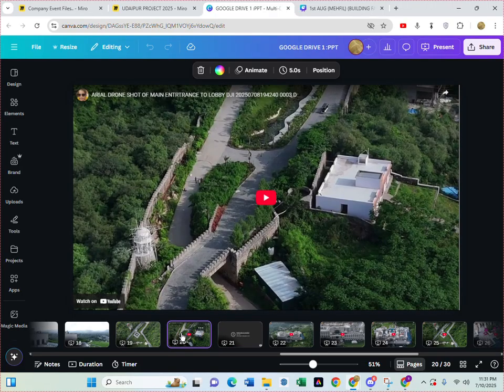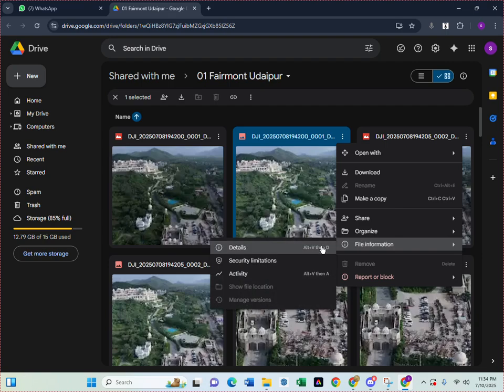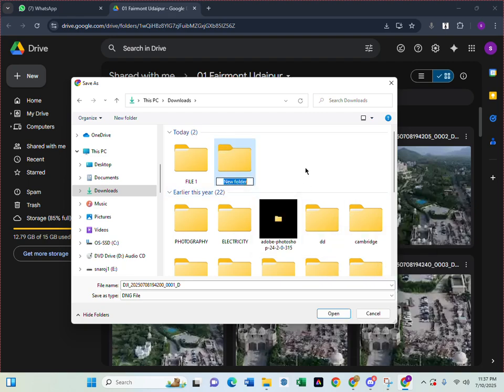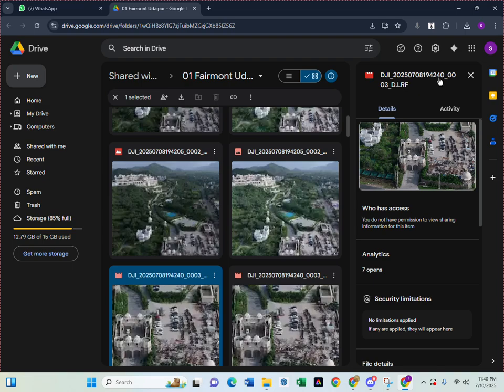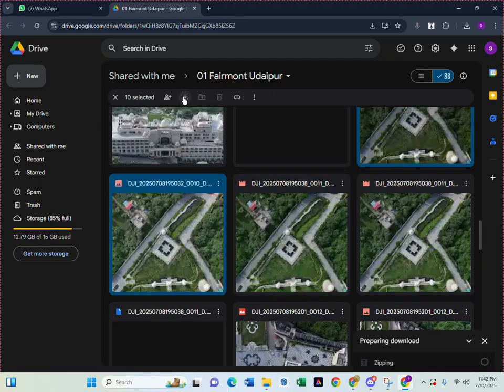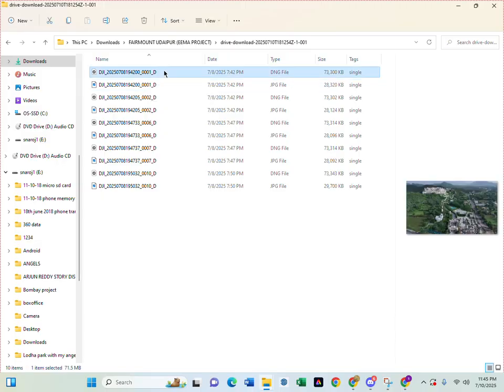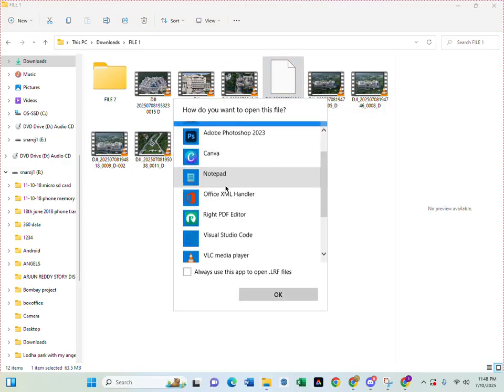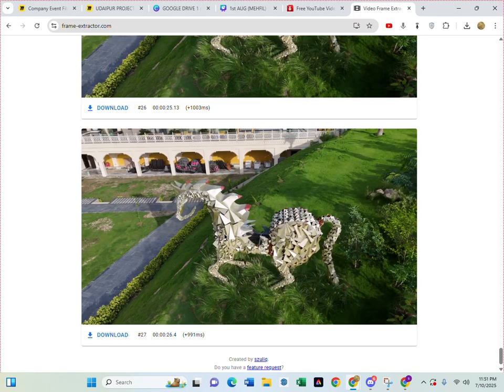July 11, 2025